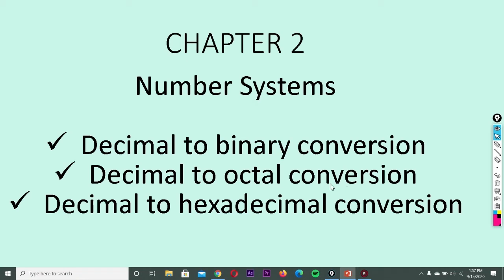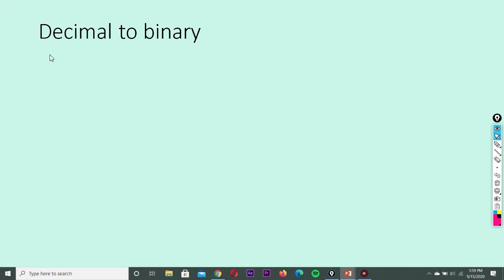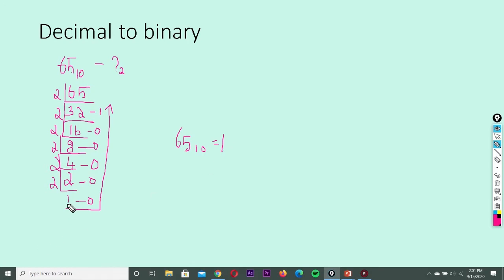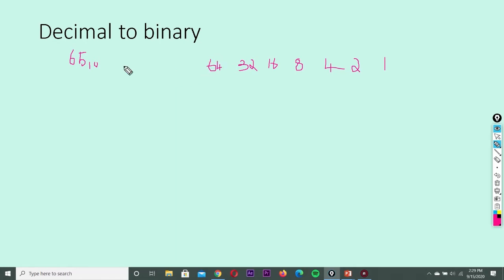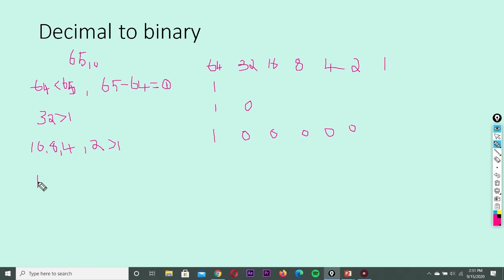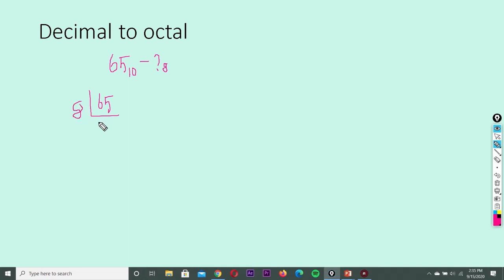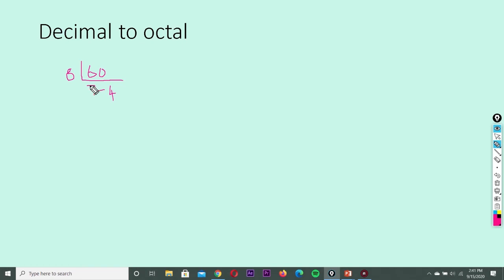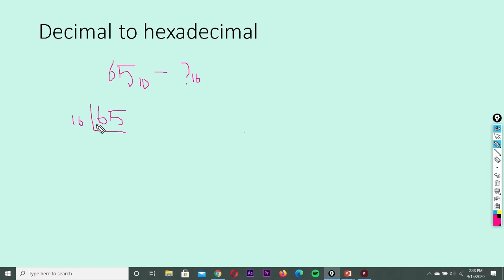11th computer science chapter 2|number system|conversion(part1)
11th computer science chapter 2 number system     - decimal to binary,octal and hexadecimal conversion
tn 11th compute science
tn 11th compute science chapter 2
11th computer science number system
class 11 computer science
class 11 computer science number system
decimal to binary conversion
sum of powers of 2 method
repeated division method